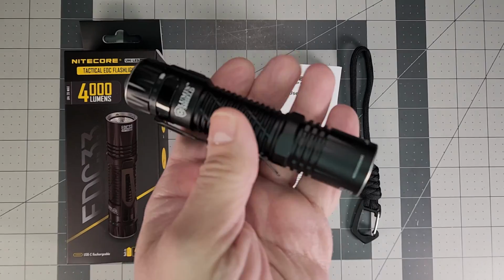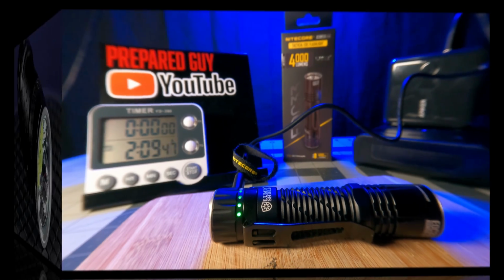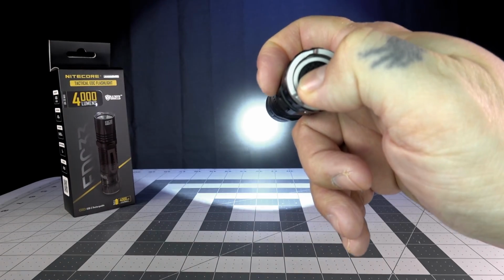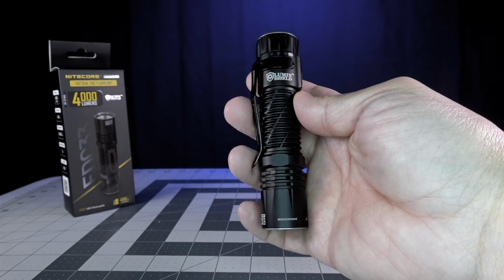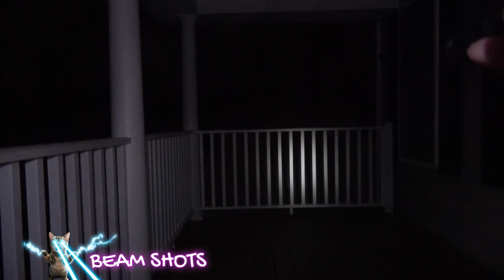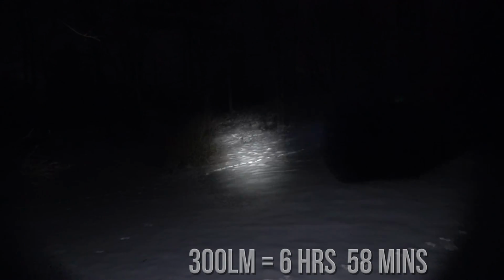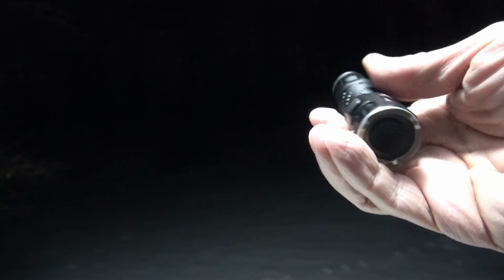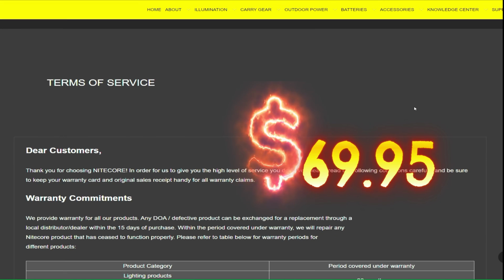NITECORE EDC 33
AMAZON NITECORE EDC33: